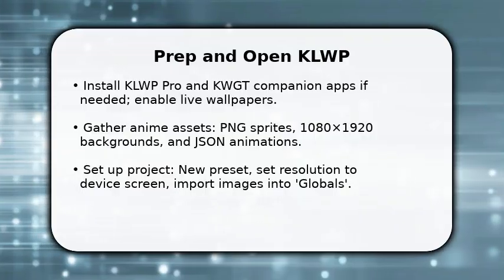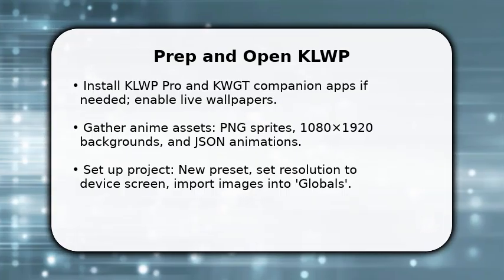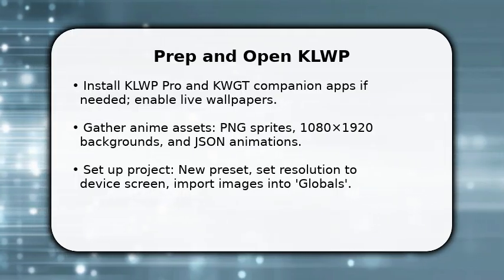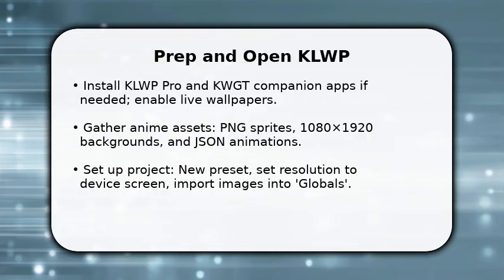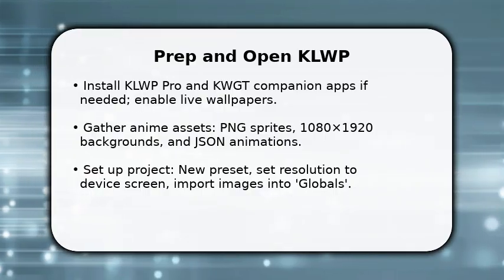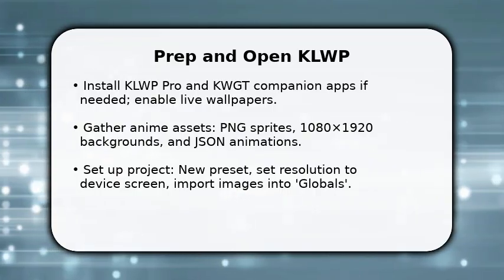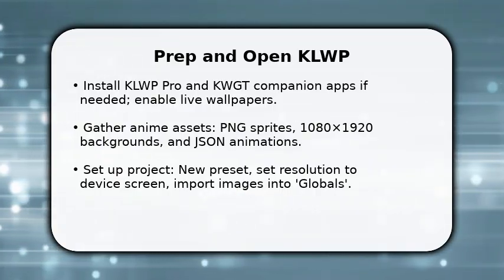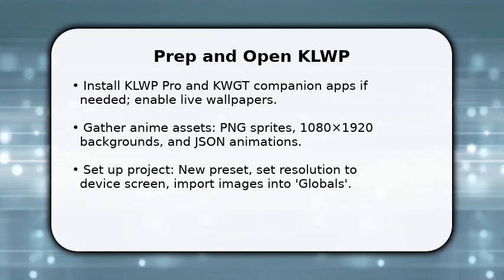How to Use Klwp Live Wallpaper Maker Anime - Full Guide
Dive into the world of anime visuals as we guide you through using Klwp Live Wallpaper Maker. This comprehensive video tutorial will walk you step-by extraneous details, ensuring your Android device is adorned with stunning animated backgrounds that bring a slice of Japan right to your home screen.